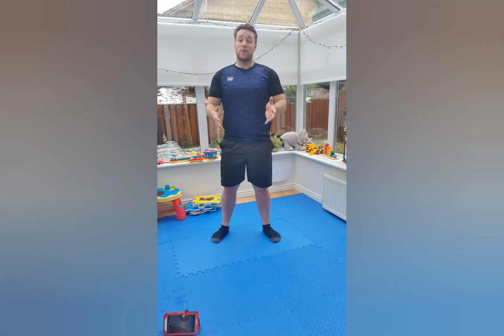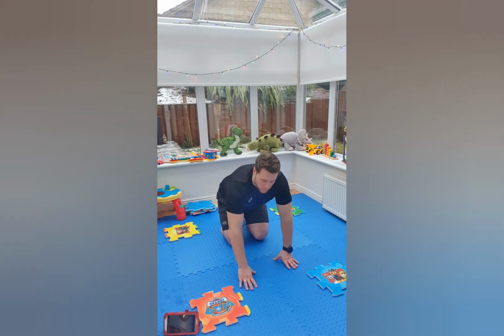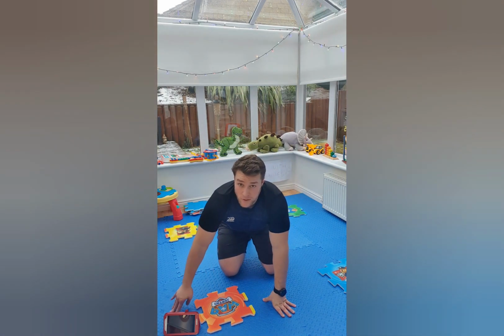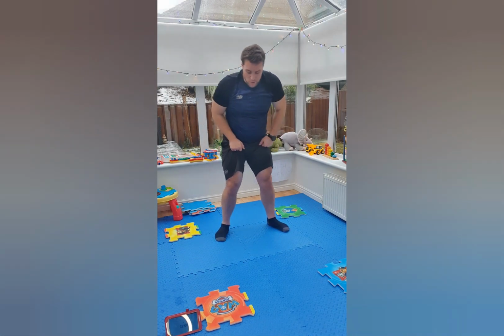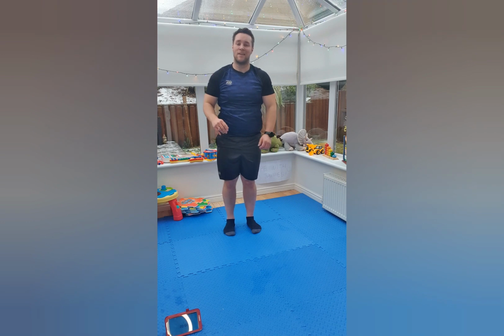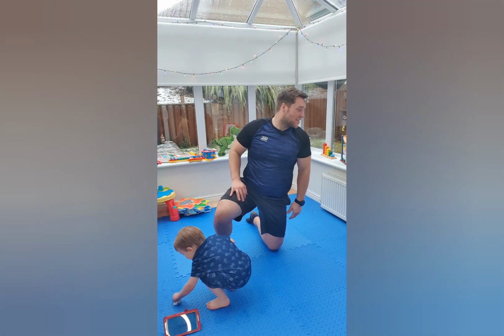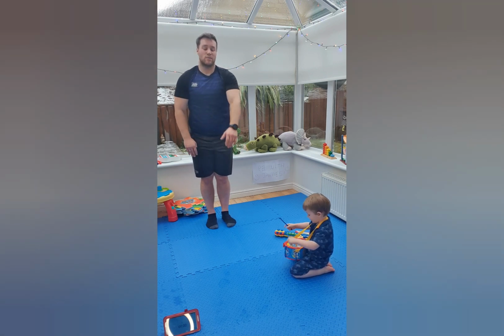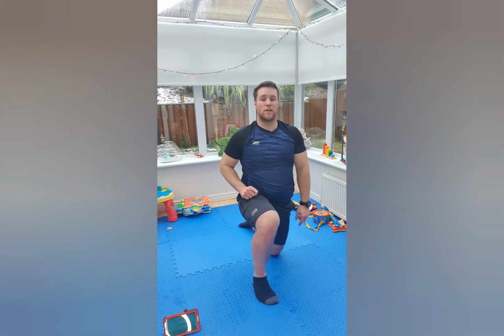PEwithJames P6-P7 Week 1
This video was created for students at Glenboig Primary School and delivered as part of an online learning programme in January 2021.